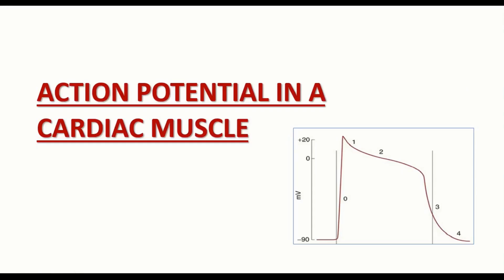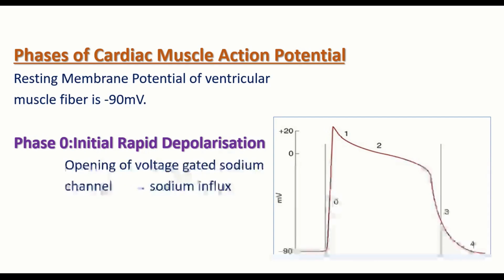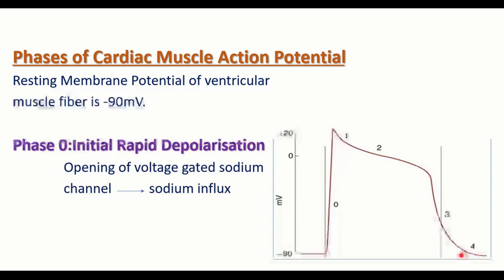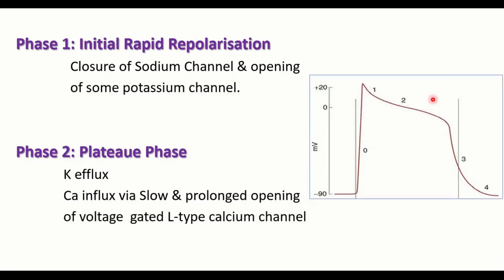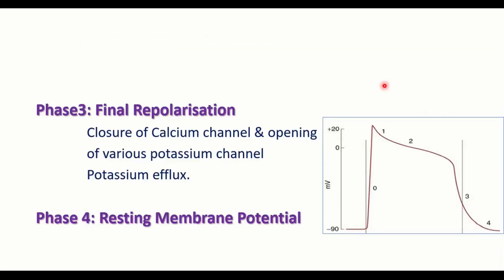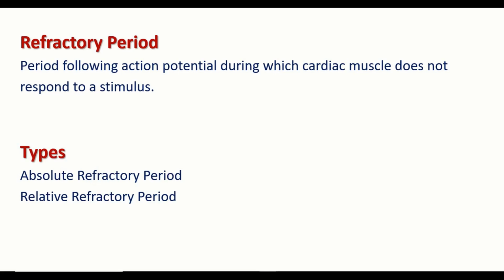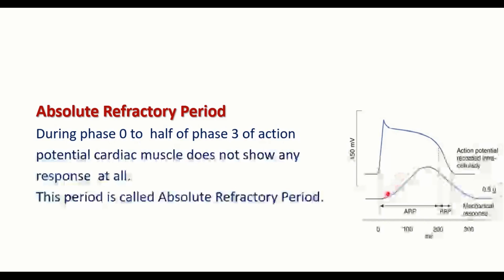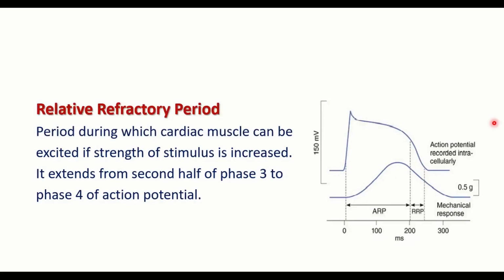ACTION POTENTIAL IN CARDIAC MUSCLE (MBBS)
In this video I discuss about the ionic basis of action potential in cardiac muscle.At the end I have explained the reason why tetanus is not possible in the cardiac muscle explaining about the refractory period.